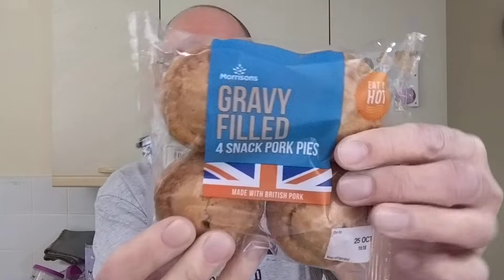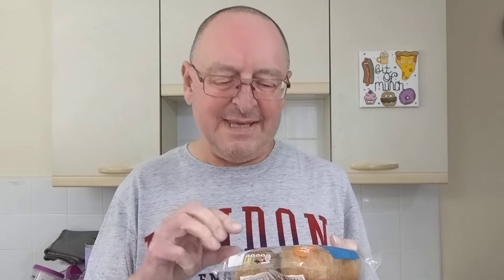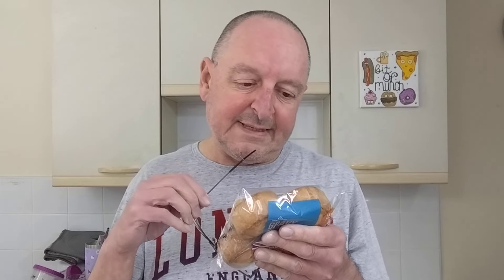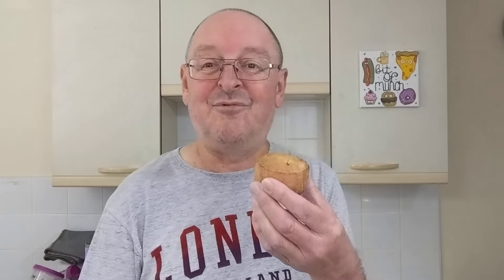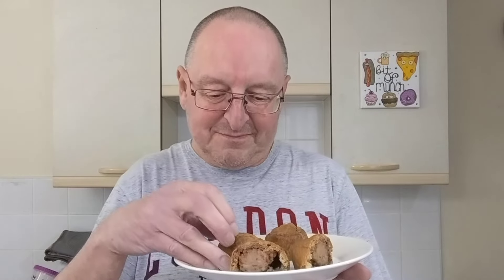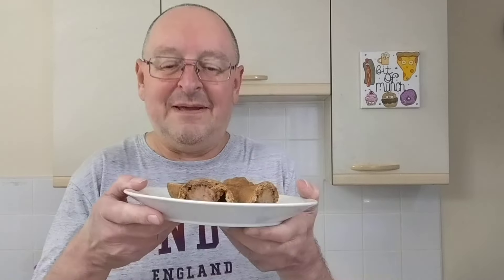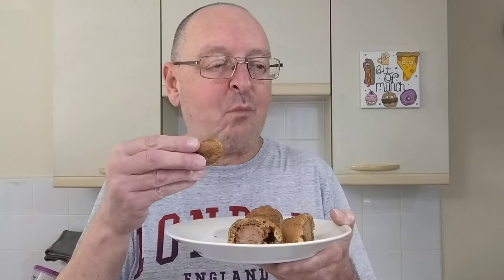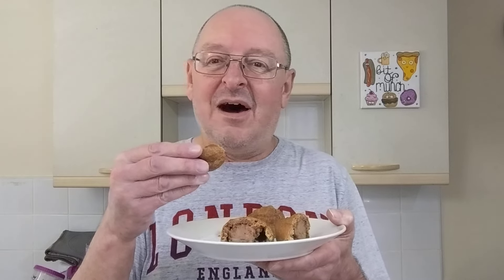Morrisons Gravy Filled Snack Pork Pies ~ Food Review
Morrisons Gravy Filled Snack Pork Pies £2.50.
I had to buy these, they just sound so weird! Let's give them a go.